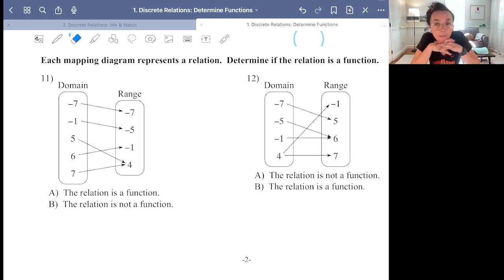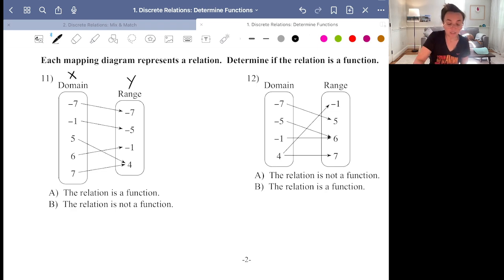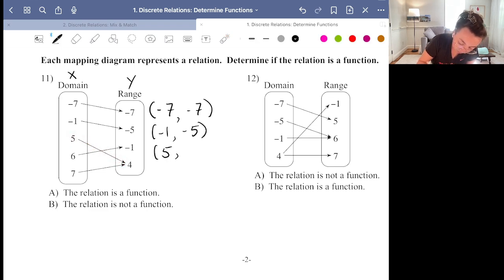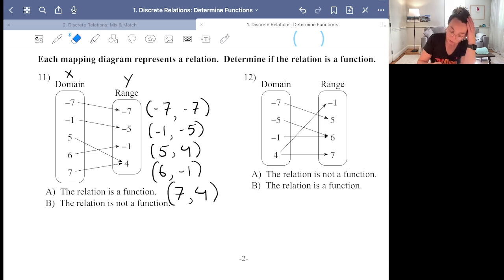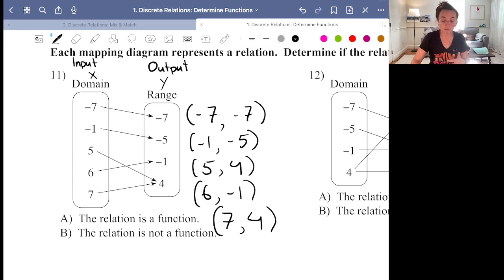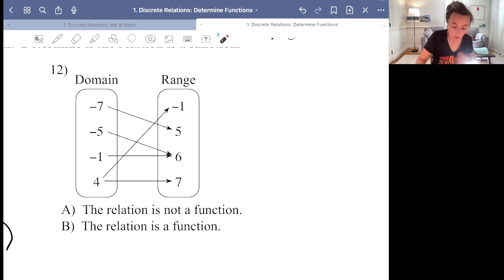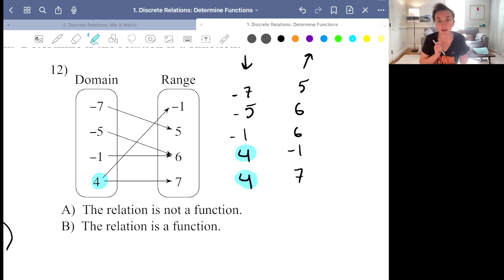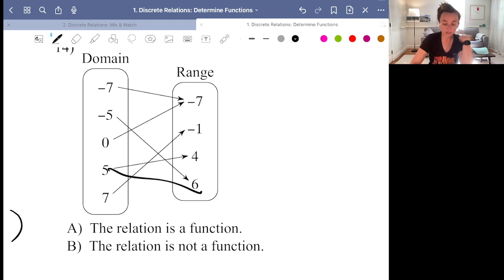Mapping Diagram Lesson - Algebra 1